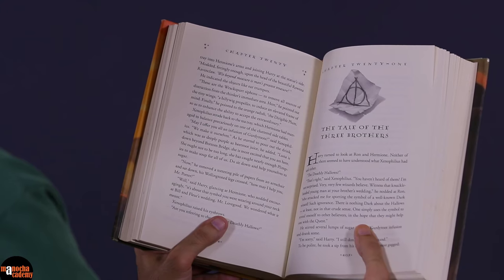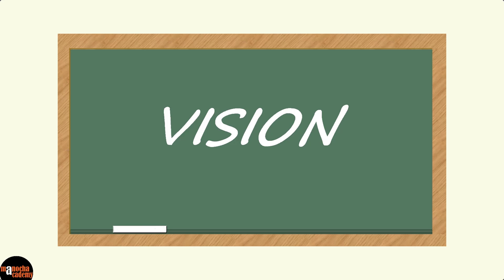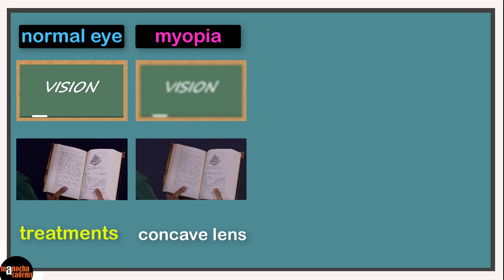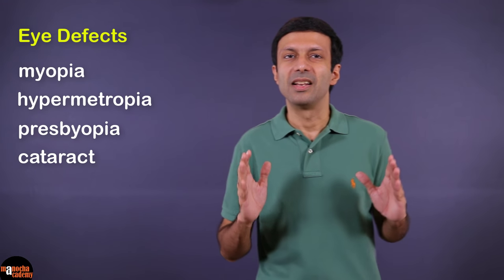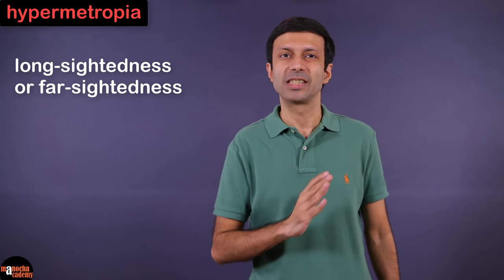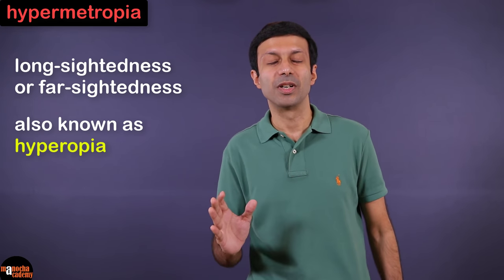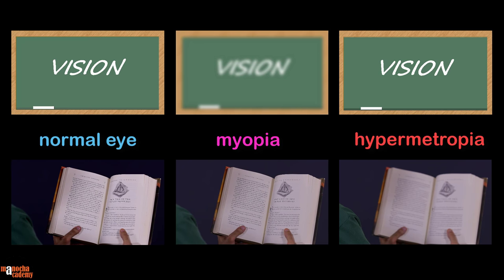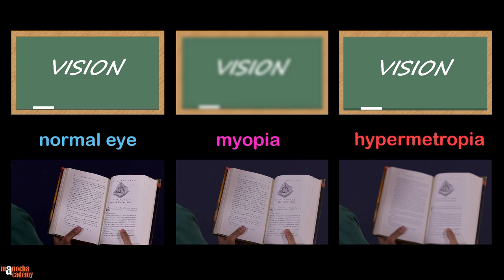Defects of Vision and Their Correction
Defects of Vision and Their Correction : Let's learn about the different eye defects such as Myopia, Hypermetropia, Presbyopia and Cataract. We will discuss each eye defect in detail and learn how they can be corrected!